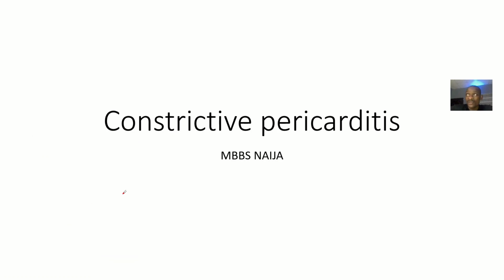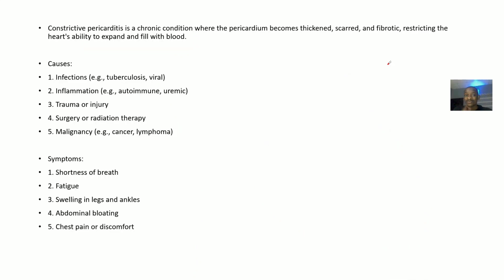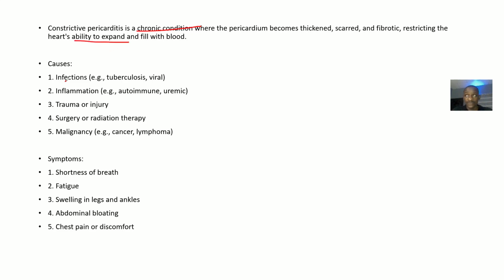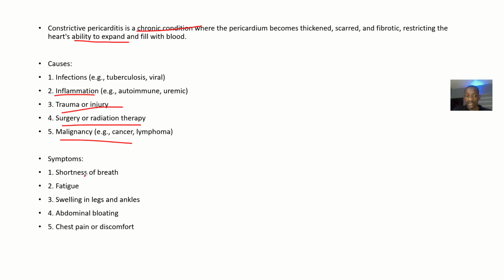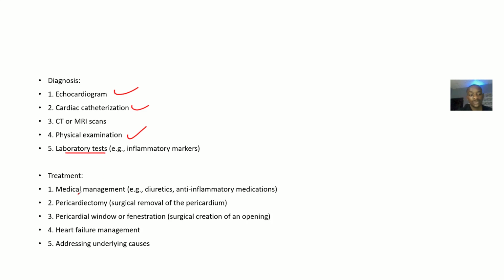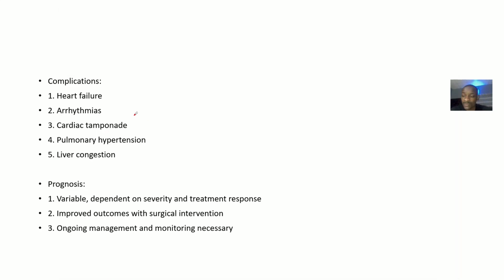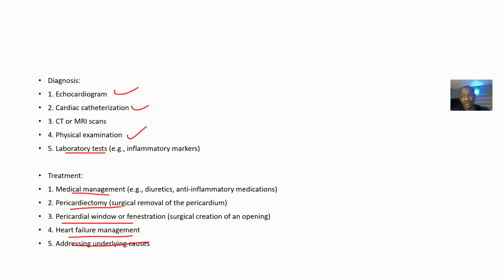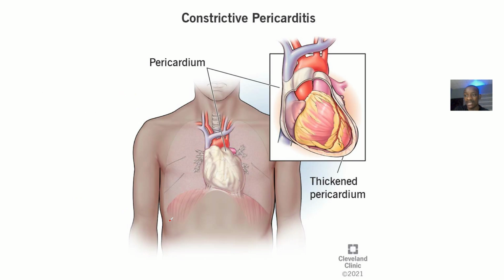Constrictive Pericarditis ; Definition, causes, symptoms, Diagnosis, treatment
Constrictive Pericarditis is a chronic condition where the pericardium becomes thickened, scarred, and fibrotic, restricting the heart's ability to expand and fill with blood. This leads to:

1. Impaired diastolic function
2. Reduced cardiac output
3. Increased pressure in the heart and lungs

Causes:

1. Infections (e.g., tuberculosis, viral)
2. Inflammation (e.g., autoimmune, uremic)
3. Trauma or injury
4. Surgery or radiation therapy
5. Malignancy (e.g., cancer, lymphoma)

Symptoms:

1. Shortness of breath
2. Fatigue
3. Swelling in legs and ankles
4. Abdominal bloating
5. Chest pain or discomfort

Diagnosis:

1. Echocardiogram
2. Cardiac catheterization
3. CT or MRI scans
4. Physical examination
5. Laboratory tests (e.g., inflammatory markers)

Treatment:

1. Medical management (e.g., diuretics, anti-inflammatory medications)
2. Pericardiectomy (surgical removal of the pericardium)
3. Pericardial window or fenestration (surgical creation of an opening)

Complications:

1. Heart failure
2. Arrhythmias
3. Cardiac tamponade
4. Pulmonary hypertension
5. Liver congestion

Prognosis:

1. Variable, dependent on severity and treatment response
2. Improved outcomes with surgical intervention
3. Ongoing management and monitoring necessary

Constrictive Pericarditis requires careful diagnosis and treatment to alleviate symptoms and improve cardiac function.